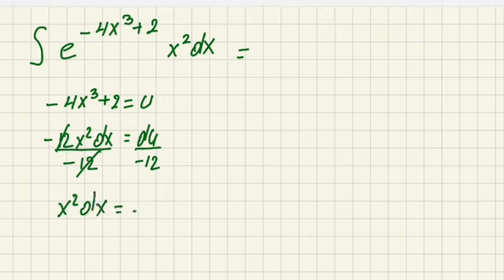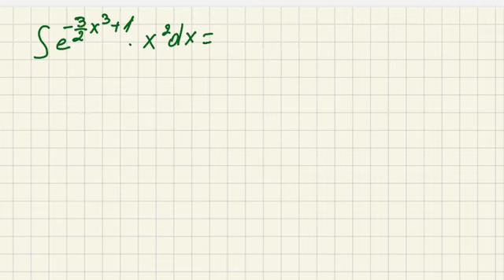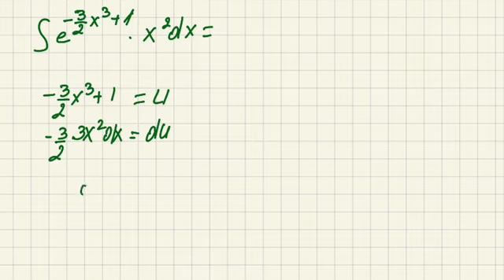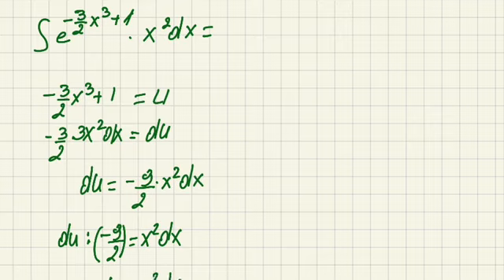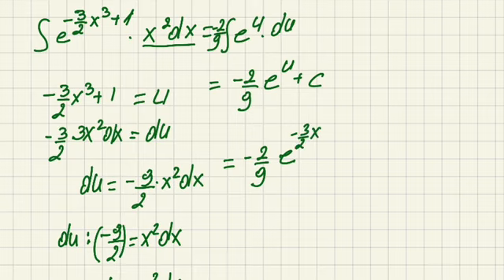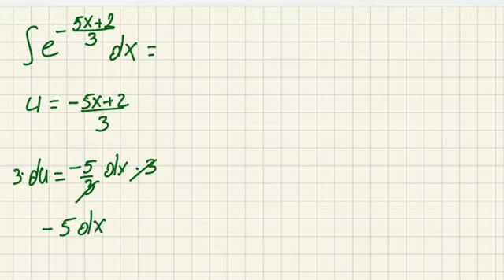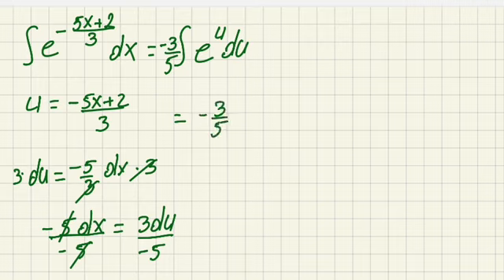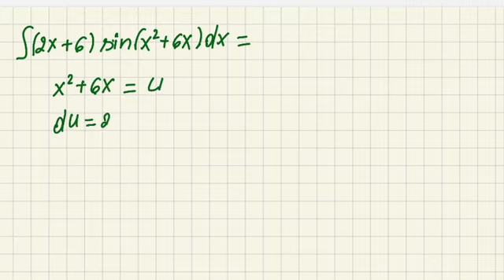The Easiest Way to Solve Integrals: Step-by-Step Substitution